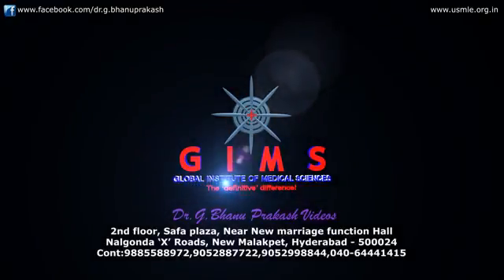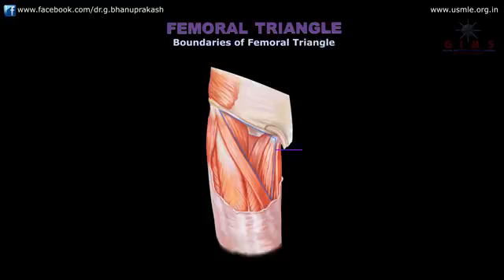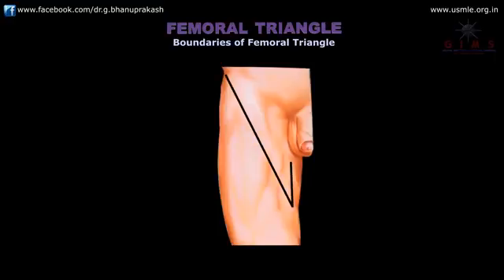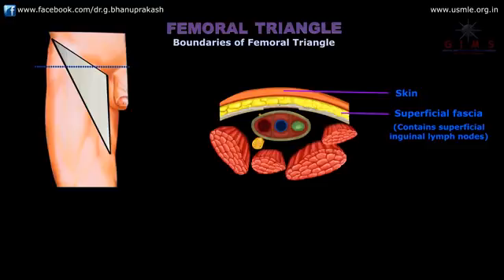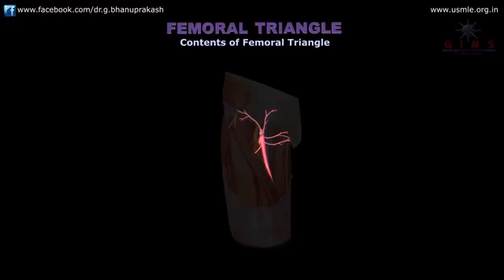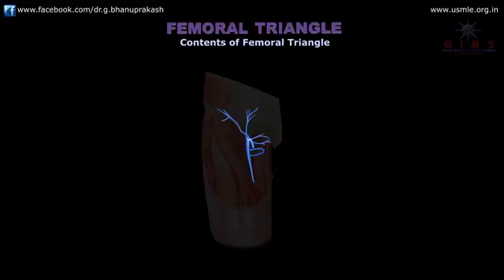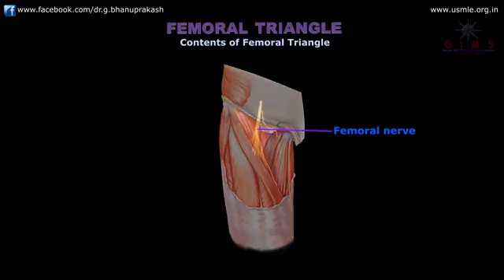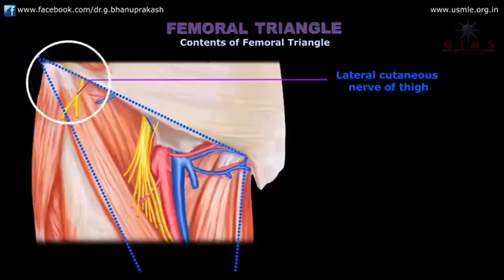ANATOMY OF FEMORAL TRIANGLE AND FEMORAL SHEATH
Major Details of the  femoral triangle